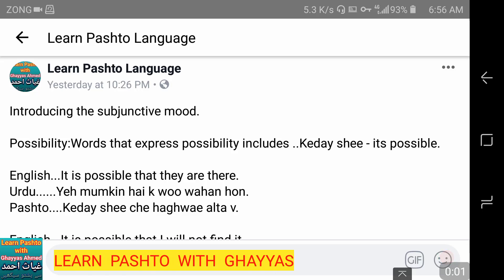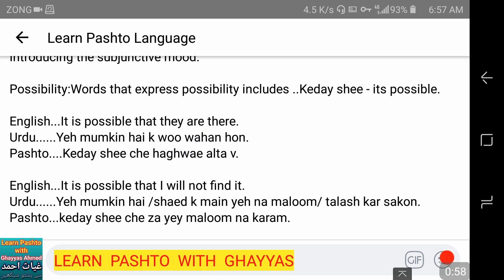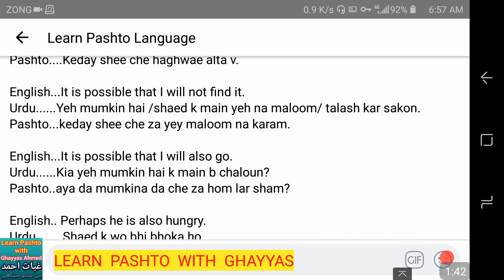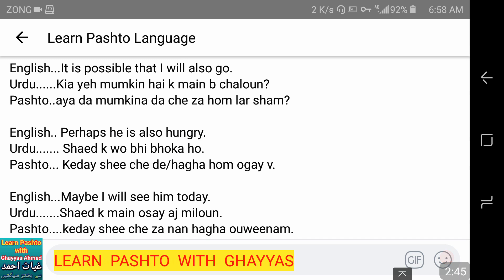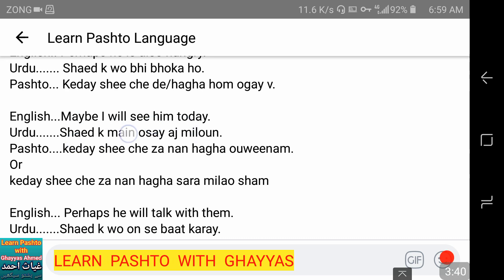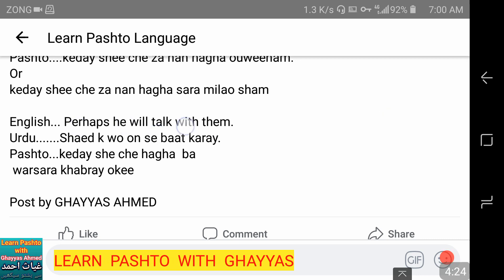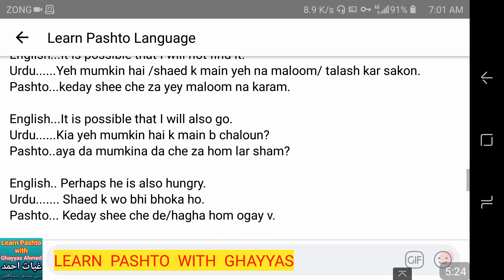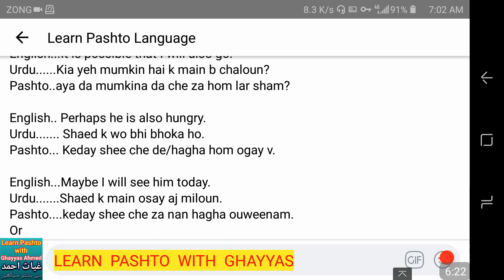Introducing the pashto subjunctive mood | Learn Pashto Grammar | Learn Pashto Language With Ghayyas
Pashto Groups on Facebook

Learn Pashto page

Learn Pashto Easily

pashto grammar pdf
pashto verb conjugation
pashto words in english
pashto meaning
pashto to english
pashto lessons
hindi word order
pashto alphabet
pashto grammar pdf
learn pashto language in english
pashto for dummies
pashto pod 101
pashto adjectives
pashto alphabet
how to learn pashto from english
learn to write pashto

learn pashto alphabets
pashto conversation
pashto English
learning pashto language
pashto drama
pashto english Learning
pashto learning
pashto language lessons for beginners
english grammar
pashto Grammar
learn pashto
pashto language
pashto
learn pashto alphabet